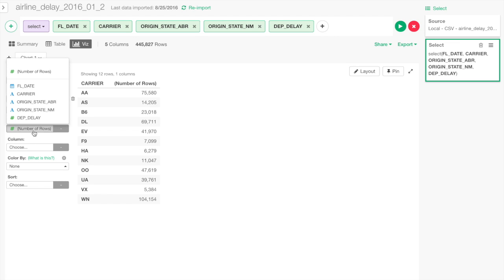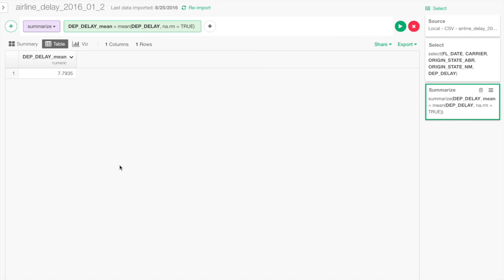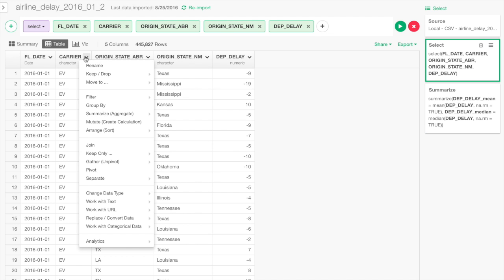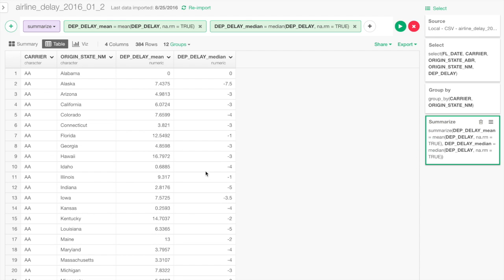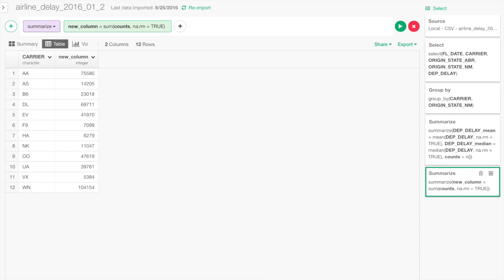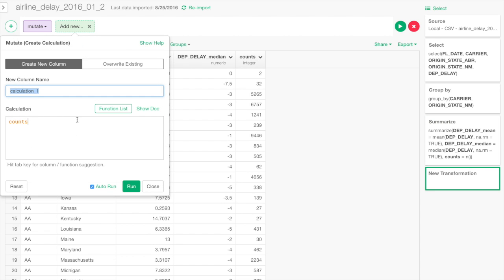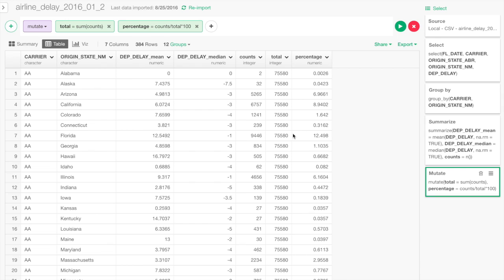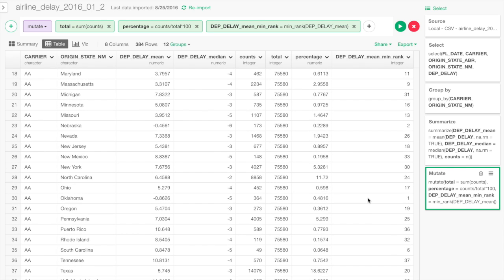Introduction to Summarizing (Aggregating) Data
This video is about how to summarize (aggregate) data quickly and flexibly in Exploratory. It also covers how to use Window Calculations based on the grouped data.